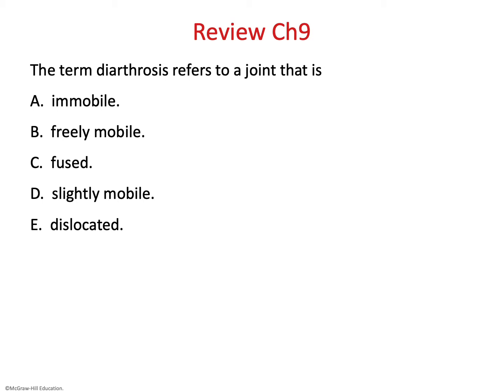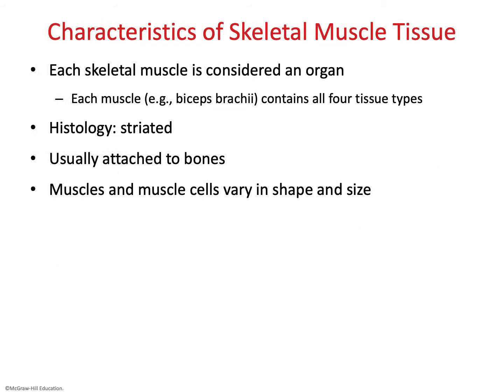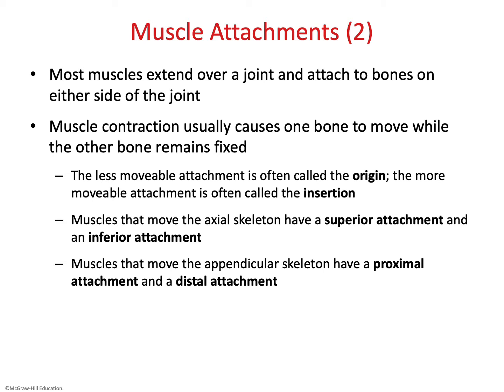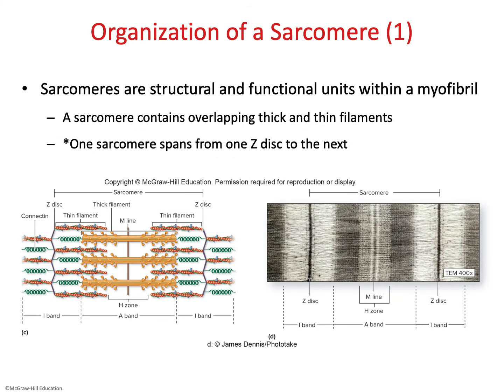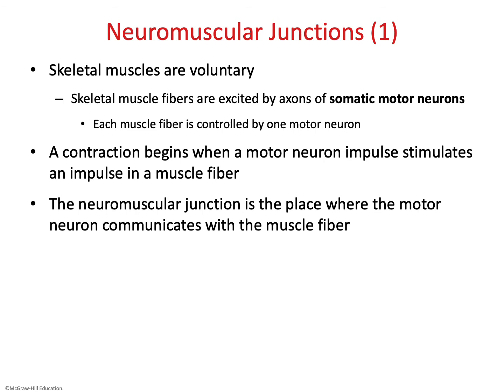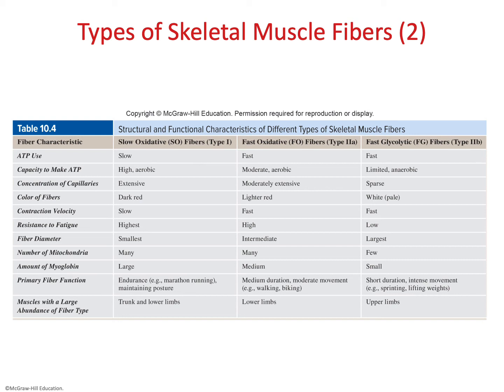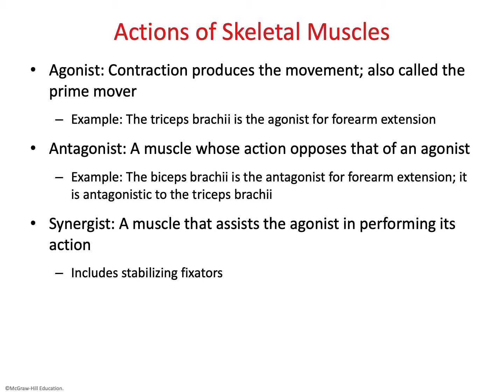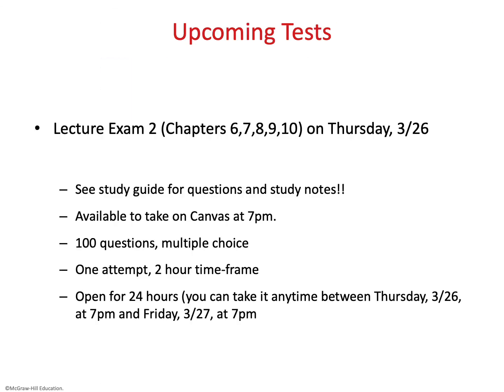ANAT1: Ch10 Intro to Muscle System